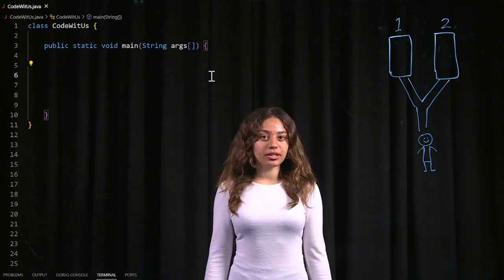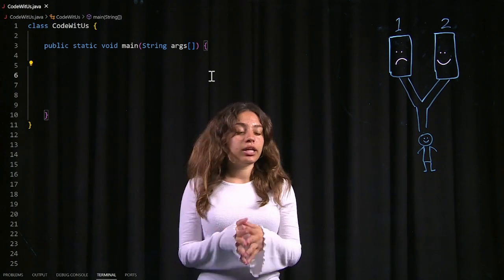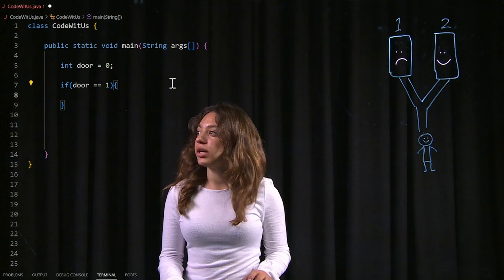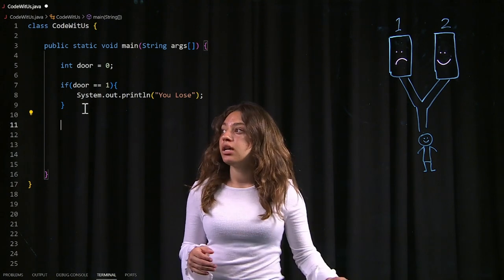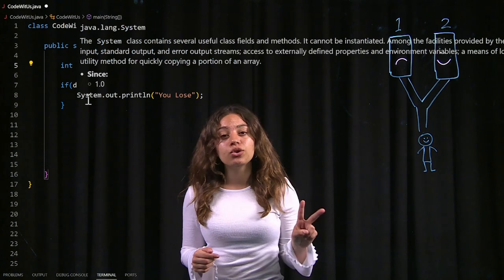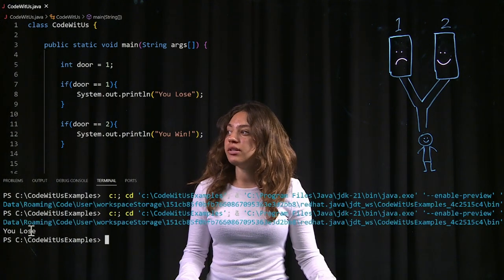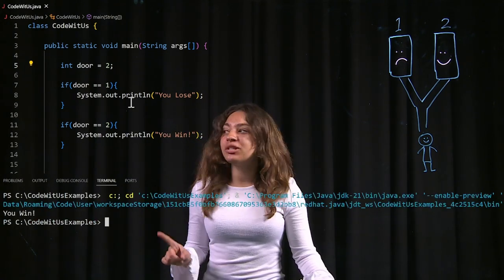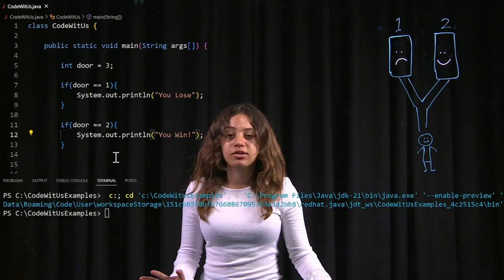Java if statements - choose your own adventure with Sophia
Sophia shows how to create a "choose your own adventure" using if statements in Java. Learn and practice how to code with Sophia and others